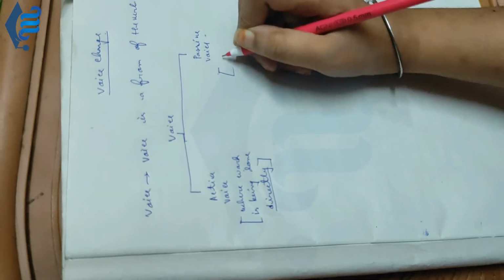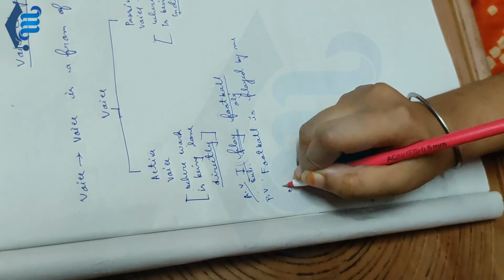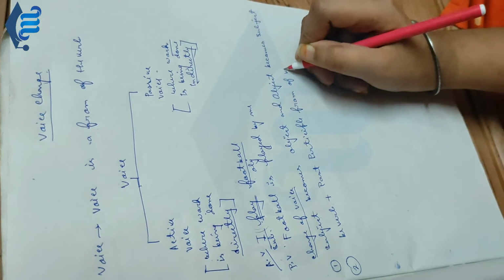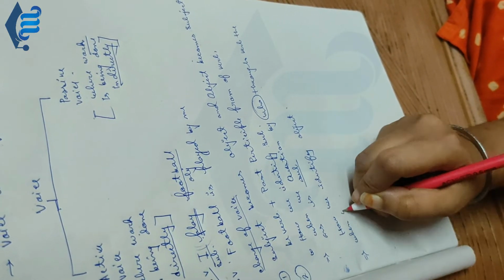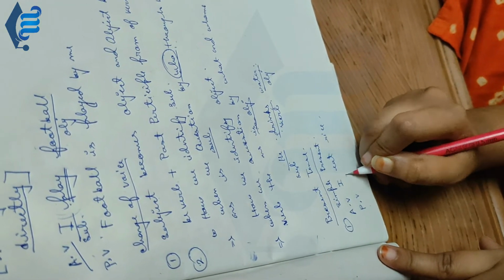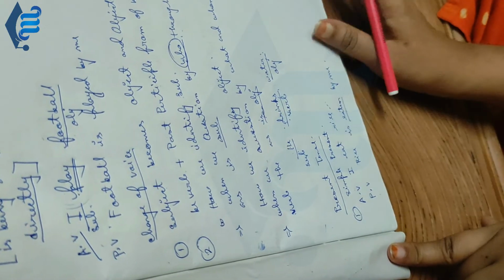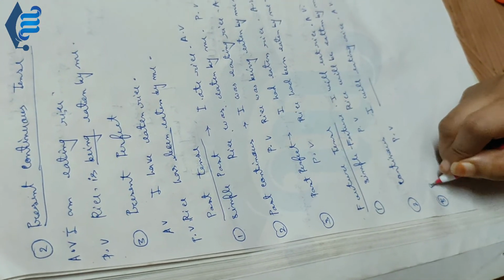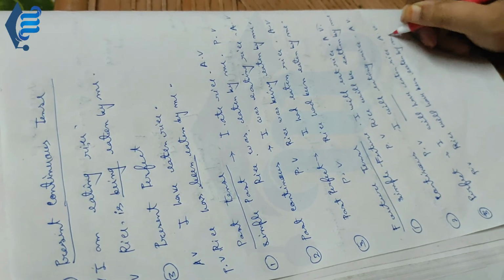Class : 07 : English : change of voice - Demo Class by Moitrayee Sengupta T6870 MIHT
We specialize in providing Tutors as per the requirement of the Student.

Our entire vision is to develop the academics of the student, and for this we include
- Mock Board Exams for CBSE ICSE Students
- Mock JEE Exams & NEET Exams
- Monthly Feedback from Teacher & Guardian